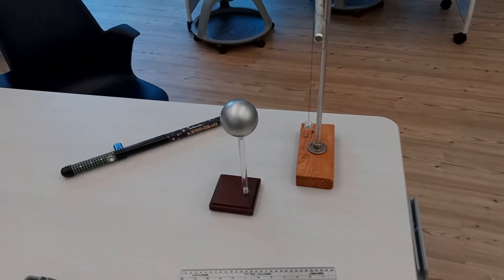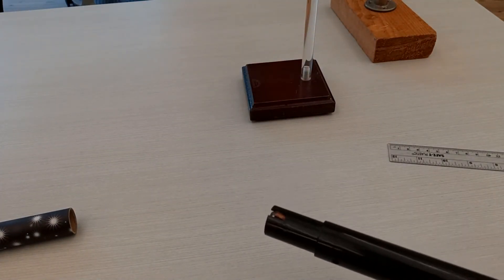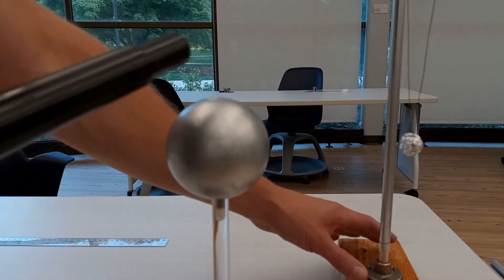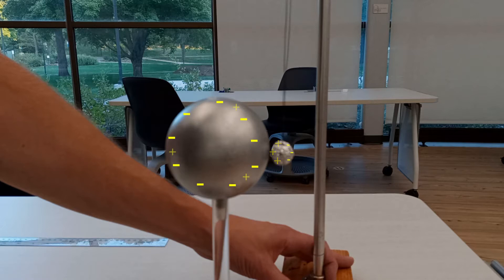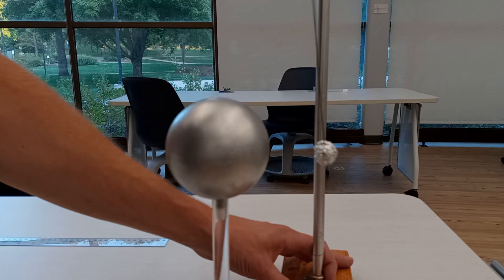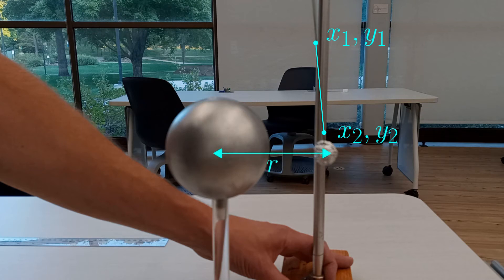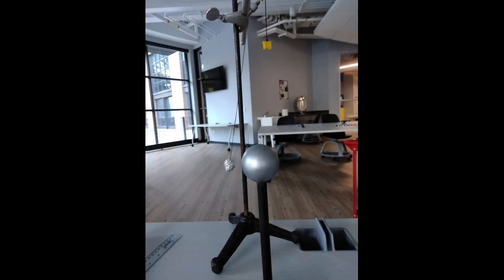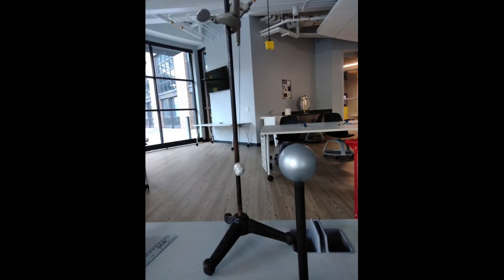Experiment: Coulomb Force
Measuring the electrostatic repulsion between two charged objects as a function of separation.